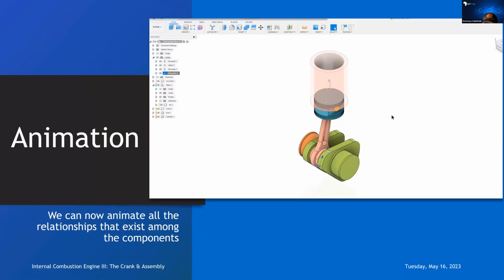IC Engine III: As-Built Joints Q & A